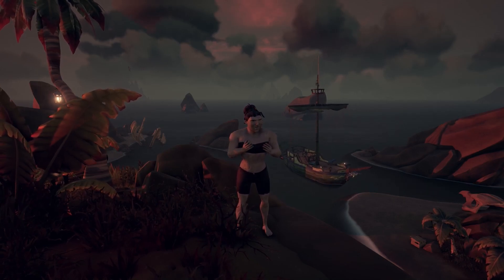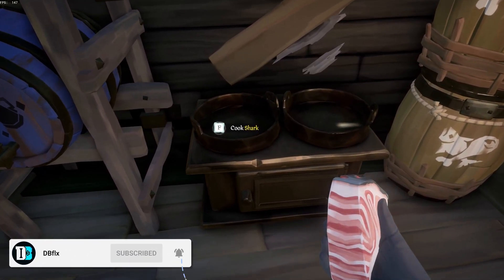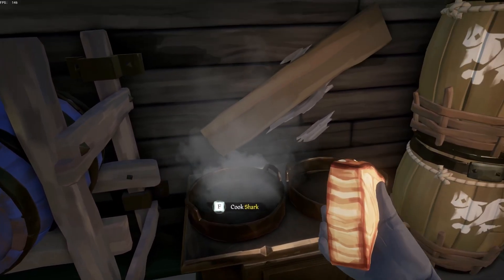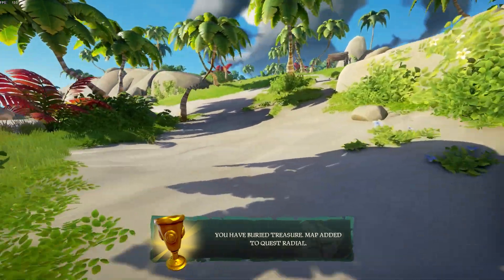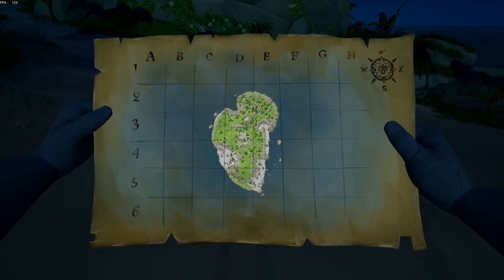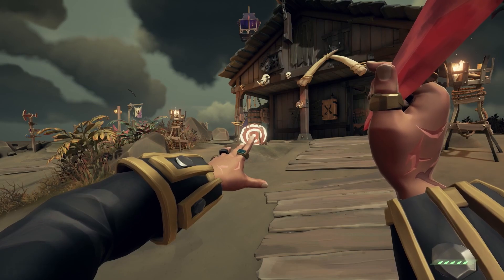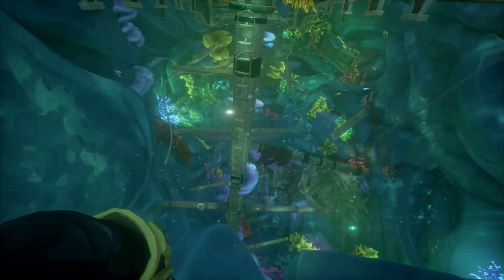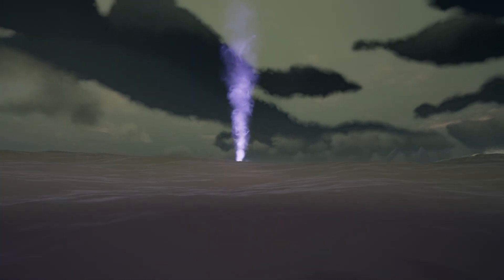5 MUST SEE Tips in 5 MINUTES - Sea of Thieves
Here are 5 Tips for new and returning Sea of Thieves players in 5 minutes.

The Maiden Voyage / Sea of Thieves Original Soundtrack
Circles / Flyin
Whitewater / Ballpoint

▶ Stream Schedule EST

Tues - Fri    10 am

▶ Socials